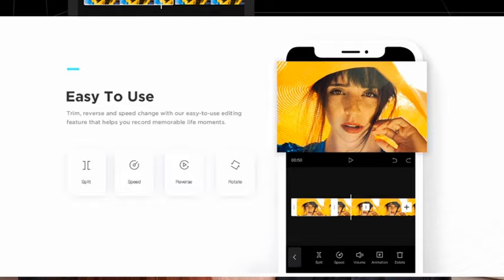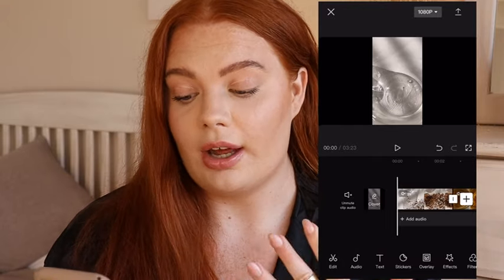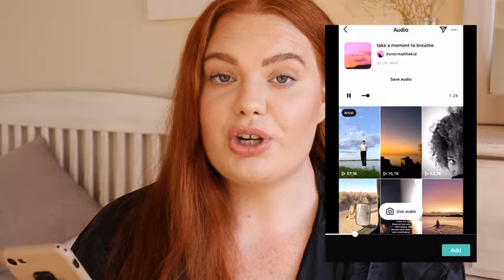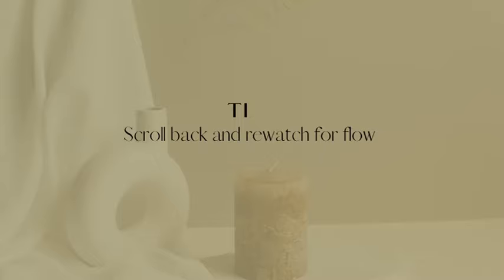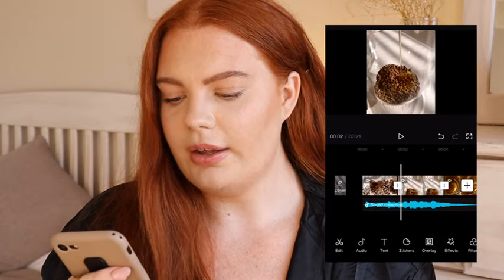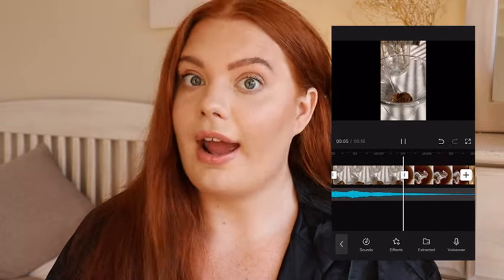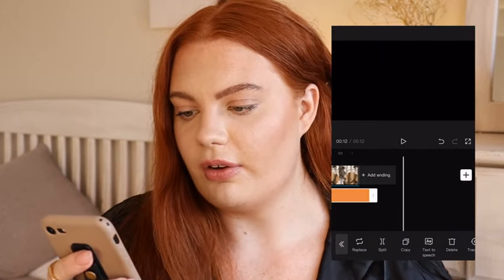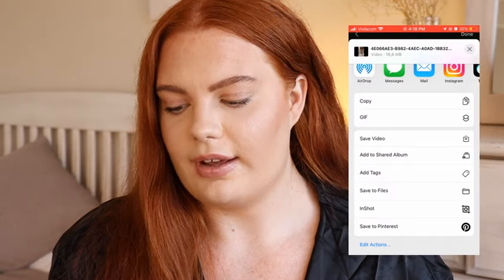How i make aesthetic instagram reels & tiktok in CapCut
If you're looking for an aesthetic way to edit your TikToks & Reels with a unique and edgy style, then you're in luck. In this video I will share my top secrets on how to edit aesthetic Reels & TikToks in CapCut. A powerful tool that lets you add aesthetic and unique effects to your videos. The CapCut app is free and available on both Android and IOS. So if you're looking for a way to spice up your videos and make them look more interesting and aesthetic, then continue to watch!

**TIME STAMPS**
00:00 Introduction
00:34 CapCut Info
01:08 Tip One
01:43 Alternative Apps
02:00 Editing in CapCut
03:00 Adding Sound
04:25 Moving clips
04:42 Tip Two
05:11 Tip Three
08:00 Masterclass Info
08:33 Tip Four
09:10 Text to Speech
09:41 Capcut Fonts
09:57 Quality Settings
10:10 Exporting
10:15 Conclusion

// CAN YOU KEEP UP? //

xoxo
Sarette